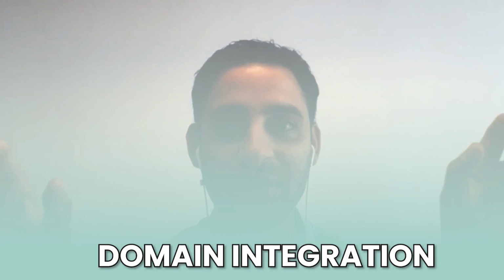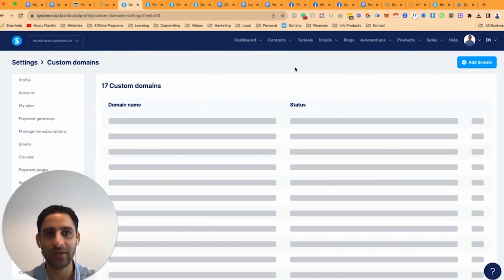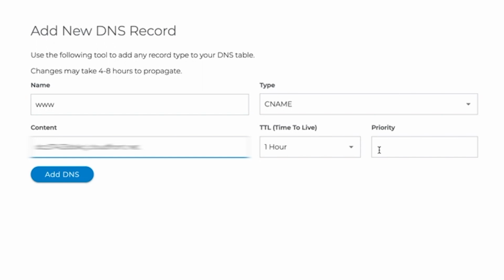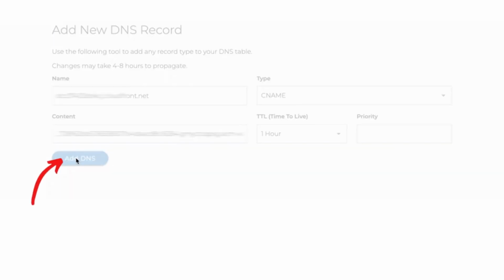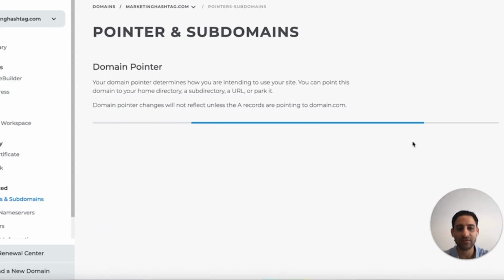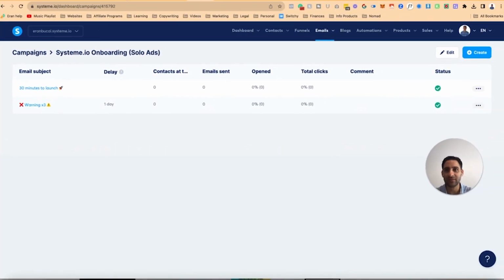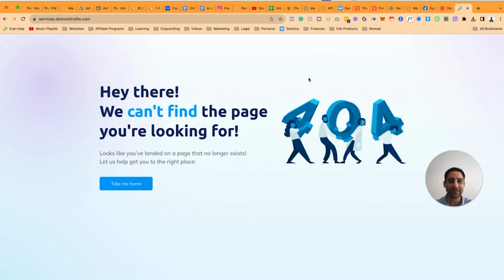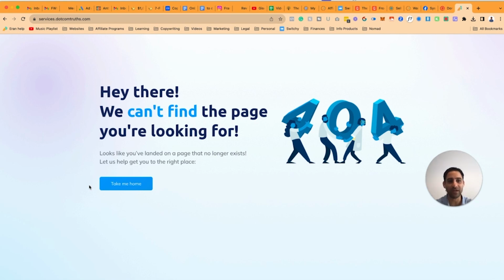Domain integration with Systeme.io (How to tech tutorial) [MARKETINGHASHTAG.COM]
In this Systeme.io tutorial, I will show you the step by step process on how to integrate your own custom domain to your Systeme.io website

0:00 - Welcome

0:13 - What is a custom domain?

0:42 - What domain provider does Eran recommend?

0:55 - Is a domain name paid separately from Systeme.io?

1:39 - How to add and integrate your custom domain to Systeme.io

2:24 - How to configure the DNS records of your domain

3:53 - What is a "domain forwarder" and how to set it up?

4:30 - How to check if the domain is successfully integrated to your Systeme.io website

5:09 - What to do if the website is showing issues after integration

5:50 - What will the webpage looks like once it was successfully integrated

6:36 - How to get domain integration assistance for free

6:57 - Final thoughts

7:17 - Closing